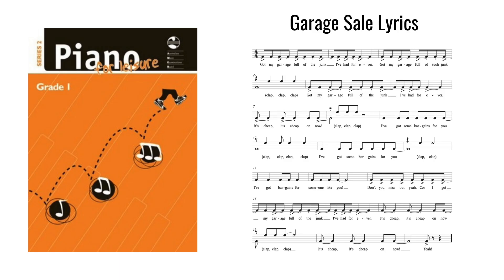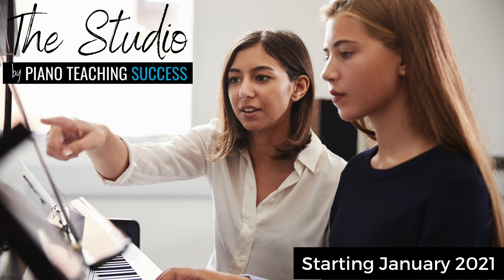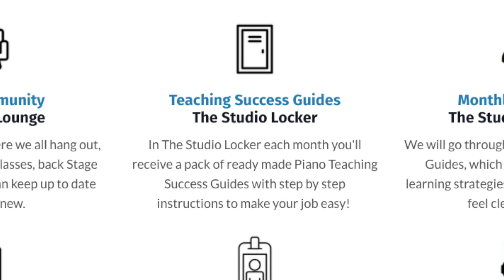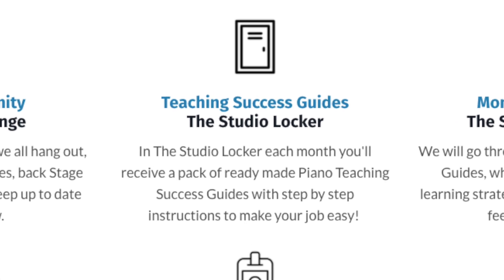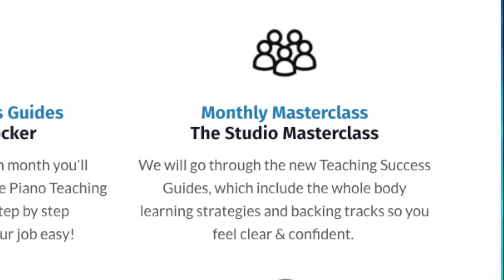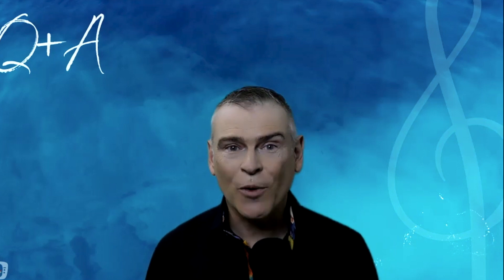How to teach Garage Sale by Pam Wedgwood from AMEB Grade 1 Syllabus